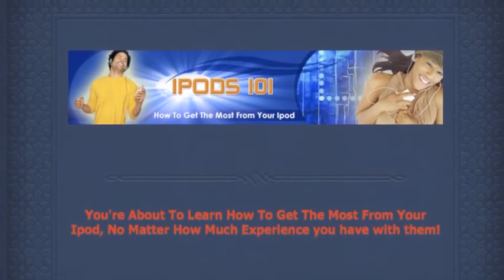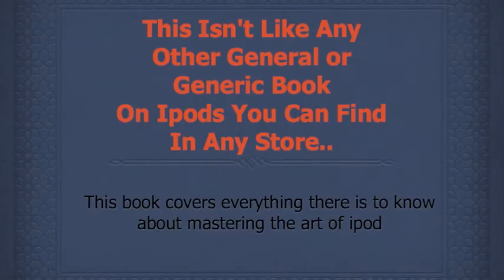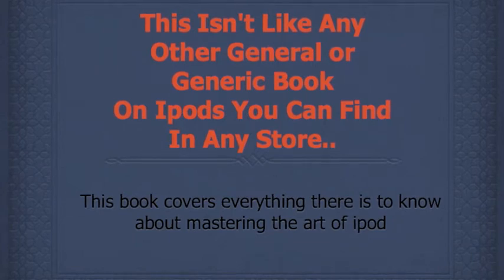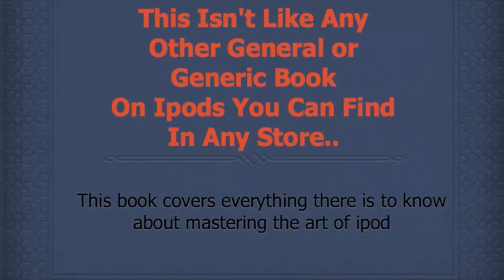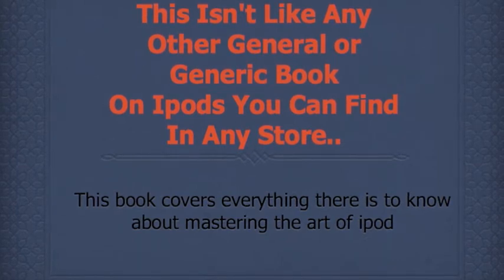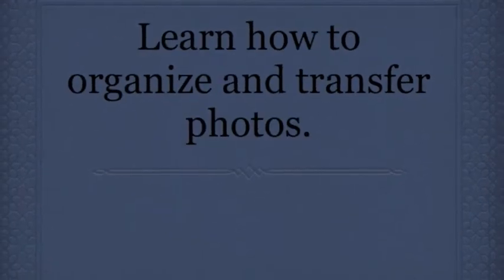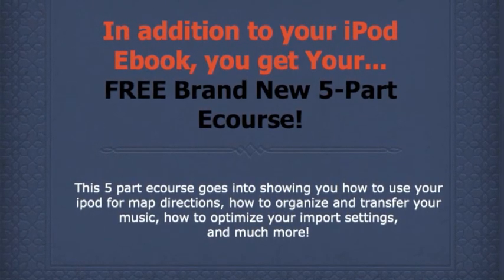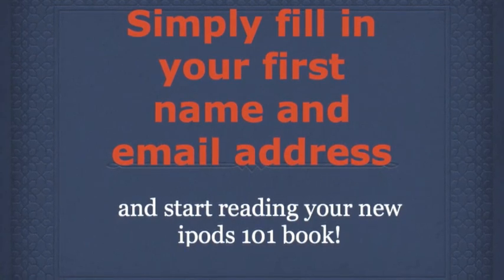iPods 101: how to get the most from your iPod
You can Learn How To Get The Most From Your Ipod, No Matter How Much Experience you have with them!